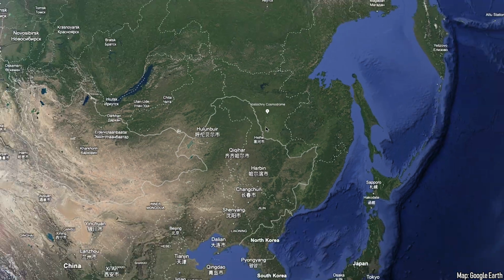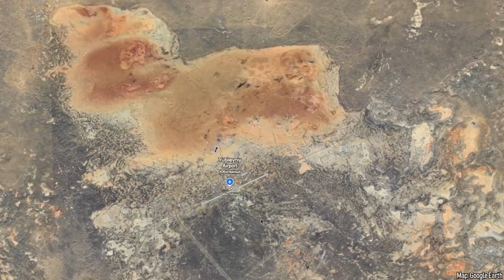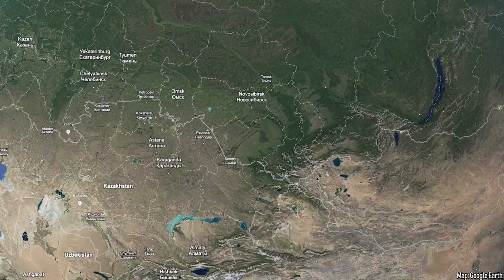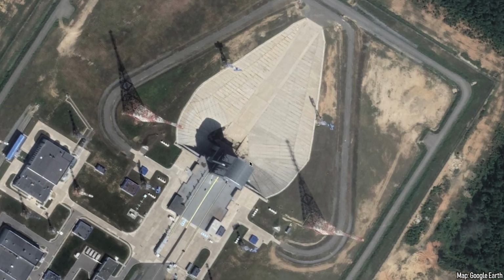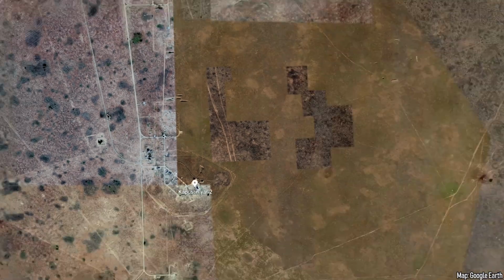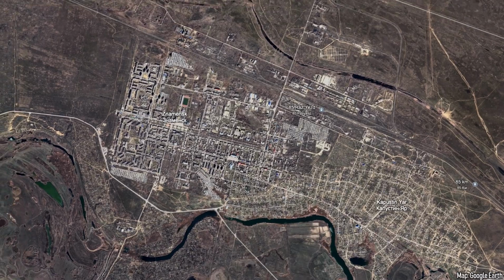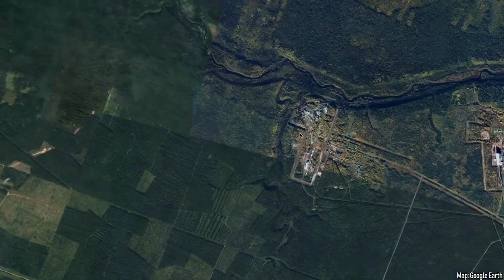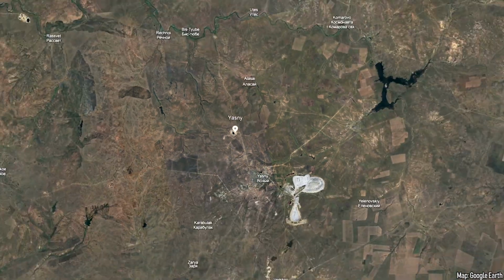Putins Space Age Launch Facilities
Inside Putins Space Age Launch Facilities

This comprehensive exploration takes you through Russia's newest launch facilities - from the massive Vostochny Cosmodrome in the Far East to the modernized Northern Cosmodrome at Plesetsk. Discover how these strategic assets are reshaping global space competition and securing Russia's cosmic future.

Learn how Putin's personal involvement has accelerated the development of these facilities, pushing Russia beyond its Soviet-era infrastructure into a new chapter of space exploration. Is this a strategic move to counter Western space programs? A push for national prestige? Or the foundation for Russia's ambitious plans for lunar bases and Mars missions? Gain insights into the geopolitical implications of Russia's space renaissance and what it means for international cooperation and competition beyond Earth's atmosphere.

0:00 - Introduction
1:00 - Baikonur
4:50 - Vostochny
8:23 - Kapustin Yar
11:30 - Plesetsk
14: 15 - Vasny